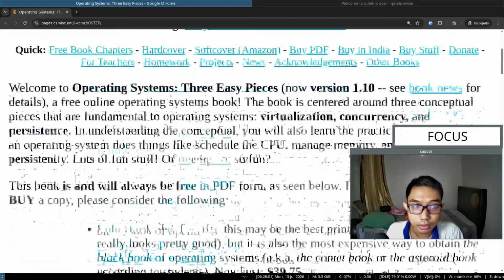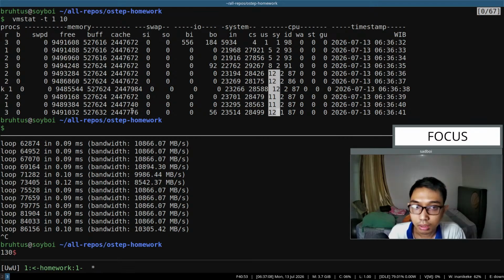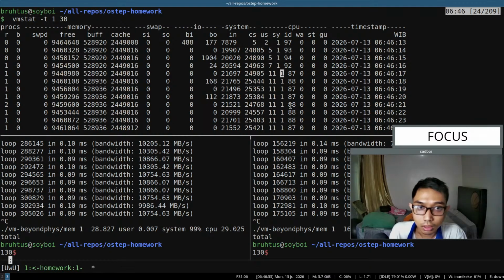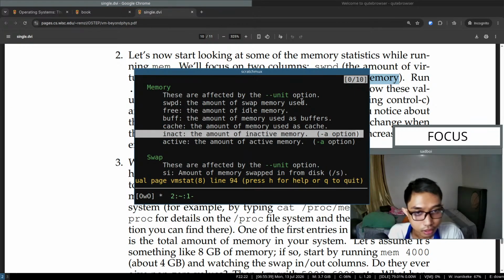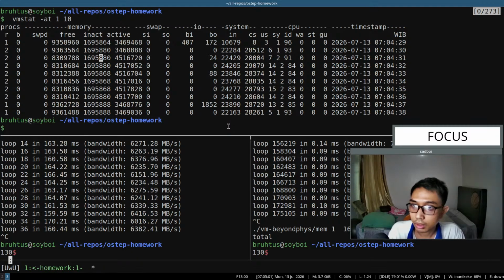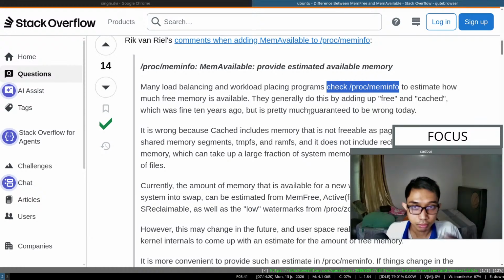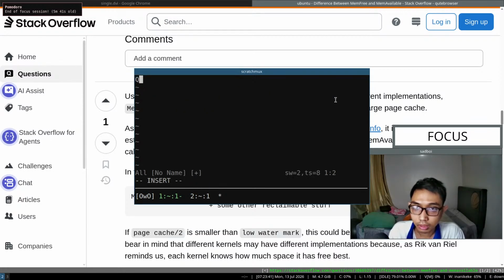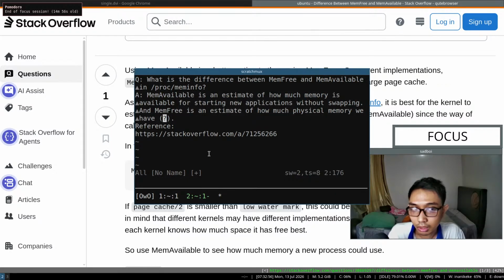Live study: read along book "Operating Systems: Three Easy Pieces" (Part 148)